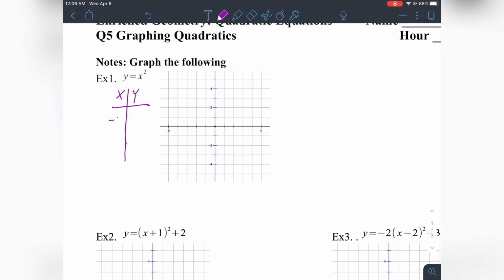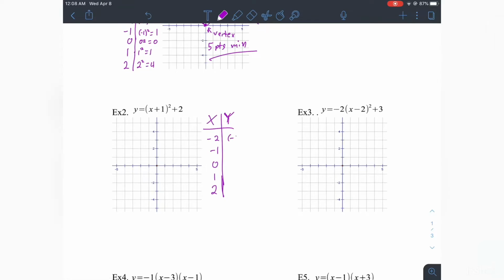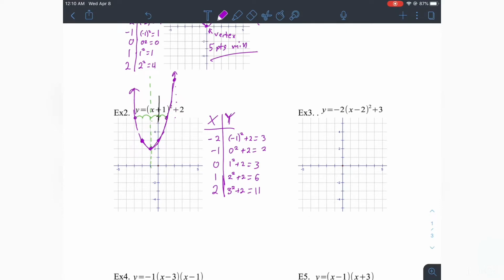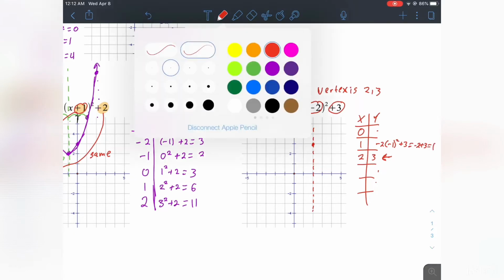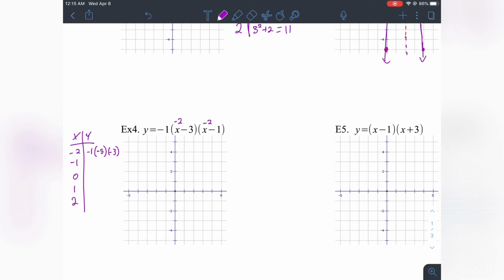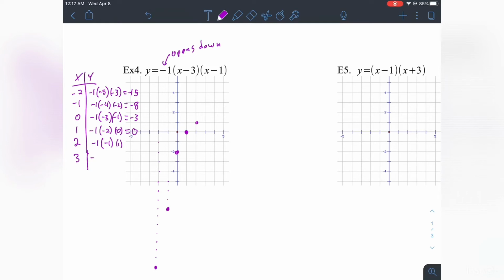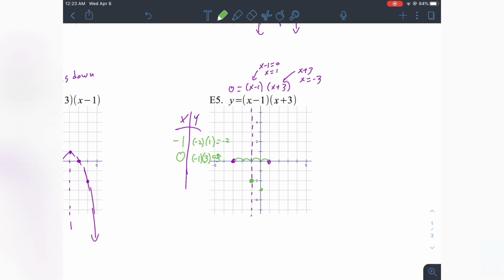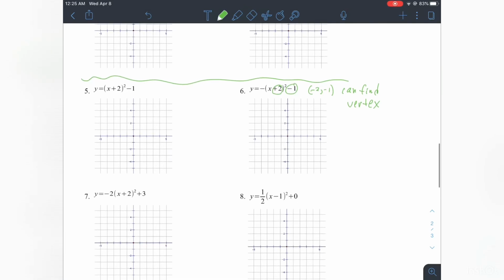Enr Geo, Q5 Graphing Quadratics